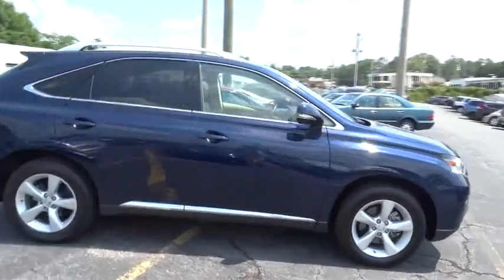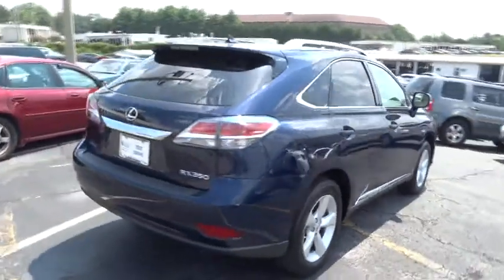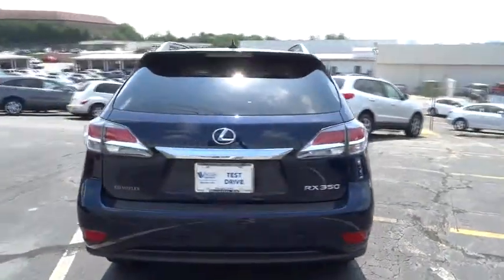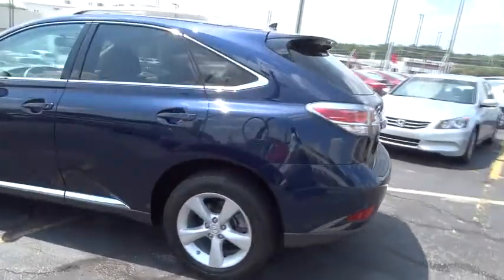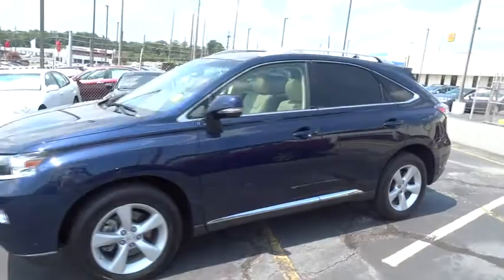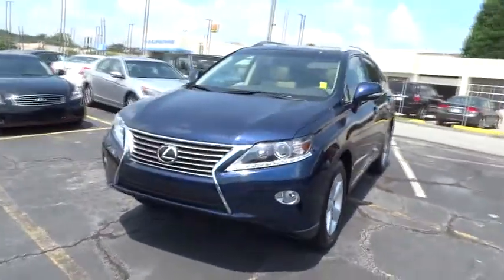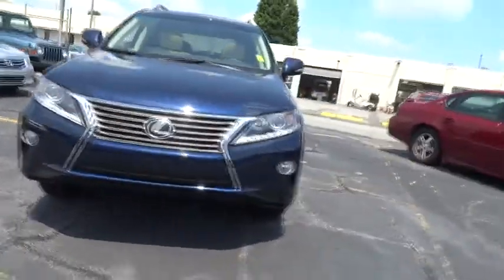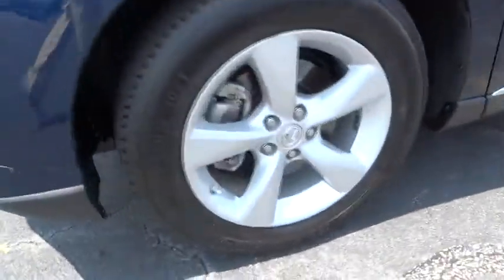2013 Lexus RX 350 Marietta, Atlanta, Roswell, Woodstock, Kennesaw, GA 485904A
2013 Lexus RX 350
2013 Lexus RX 350 Base - Stock#: 485904A - VIN#: 2T2ZK1BA3DC106169

NEW ARRIVAL! -NEW TIRES, TIRES ROTATED & BALANCED, AND TIRES BALANCED- PRICED BELOW MARKET! THIS RX 350 WILL SELL FAST! -BLUETOOTH, SATELLITE RADIO, PREMIUM SOUND SYSTEM, HD RADIO, AND MULTI-DISC CHANGER- Please call to confirm that this RX 350 is still available!Plus TAVT, Tag, and Title. Must print ad to receive quoted price. Subject to prior sale. Includes Dealer Doc Fee. We are located at: 2103 Cobb Pkwy, Marietta, GA 30067.